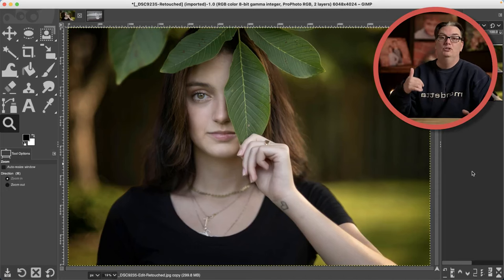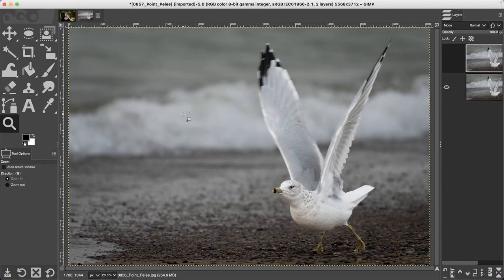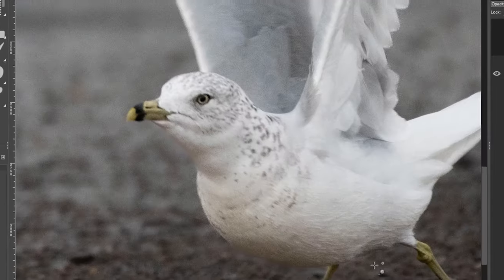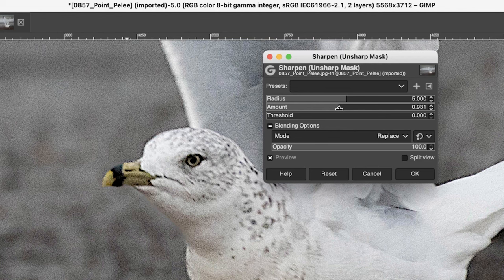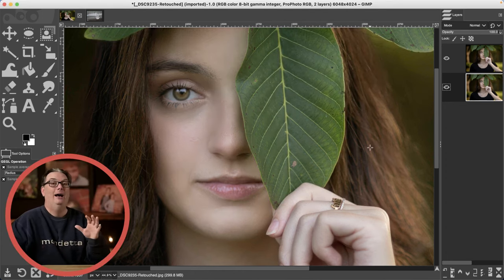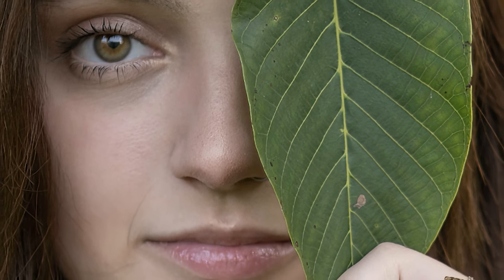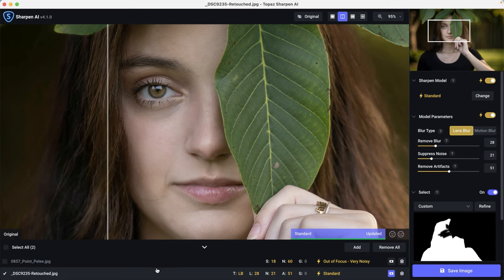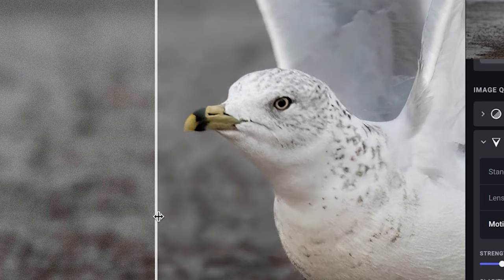Is it possible to fix out of focus or blurry images in GIMP?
Is it possible to fix out-of-focus or blurry images in GIMP? Watch to find out.

🅼🅰🆂🆃🅴🆁 🅶🅸🅼🅿 & 🆂🅰🆅🅴 🆄🅿 🆃🅾 80% 🅾🅵🅵!